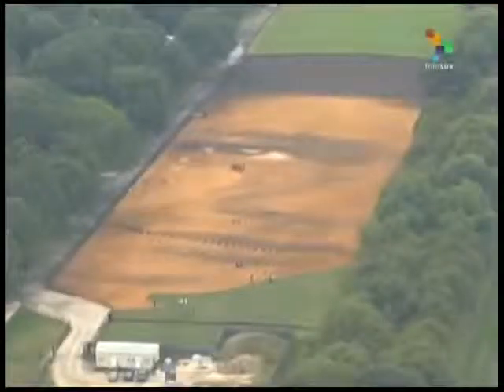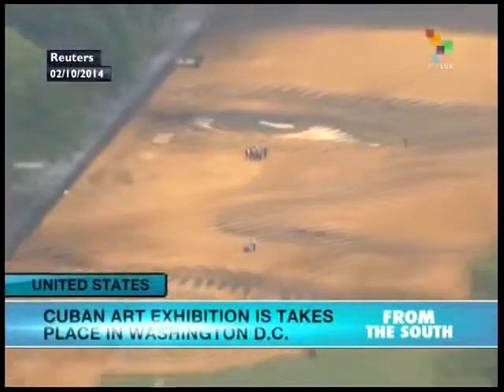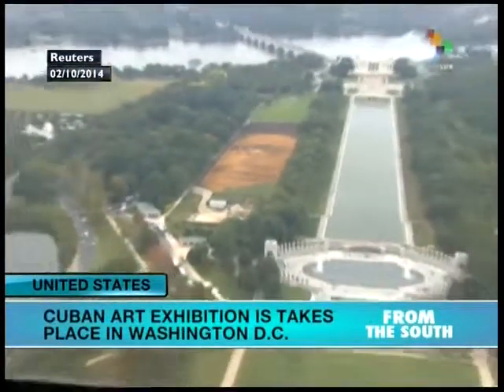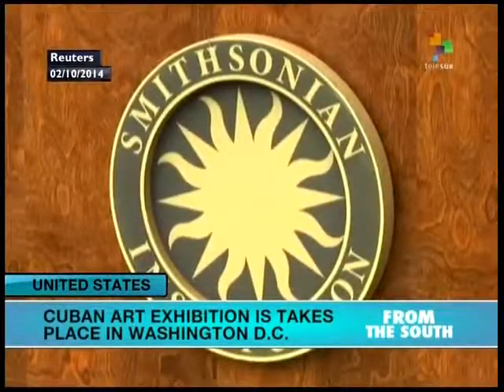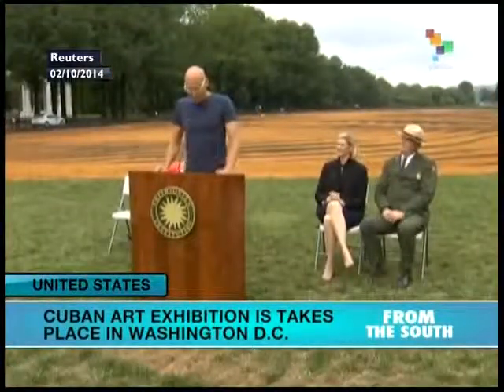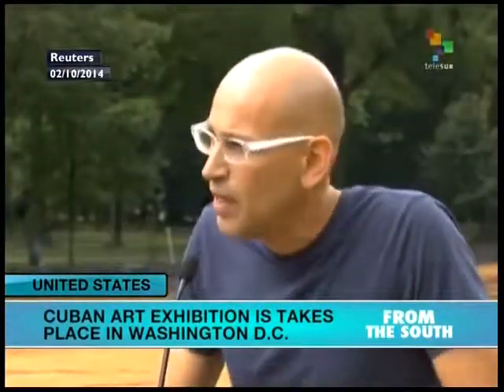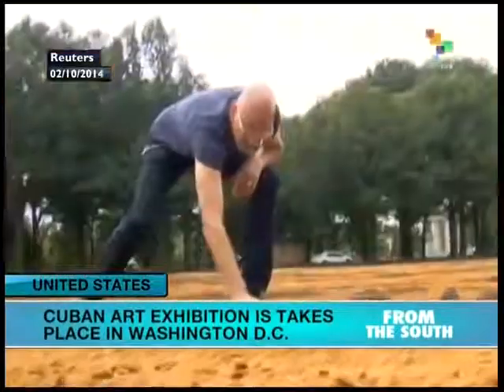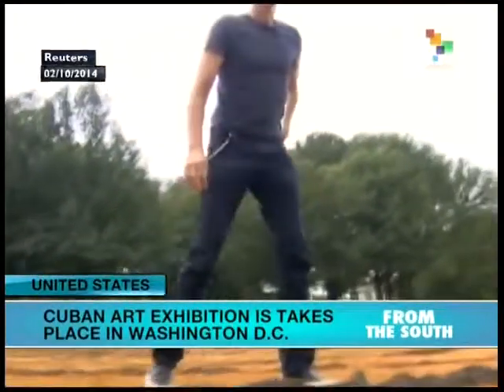Cuban artists' sand portrait on display in Washington DC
Washington DC will be the venue of a gigantic portrait in sand by Cuban artist Jorge Rodriguez-Gerada. The portrait spans 6 acres and uses 2,300 tons of sand and 800 tons of soil. It will be visible from orbit. teleSUR